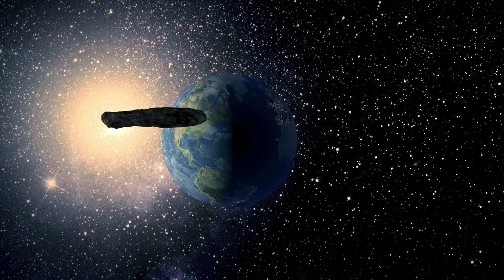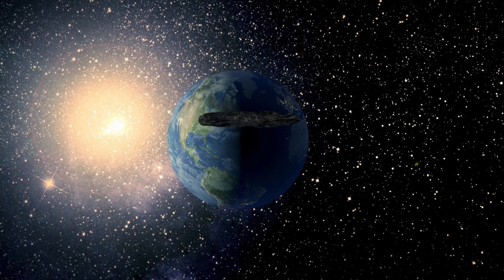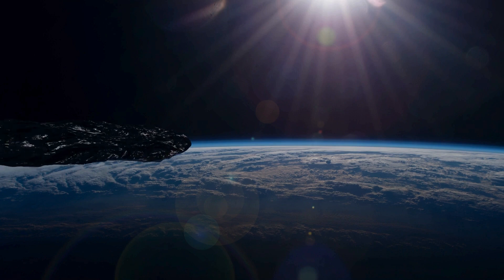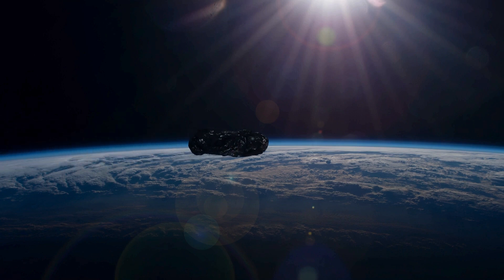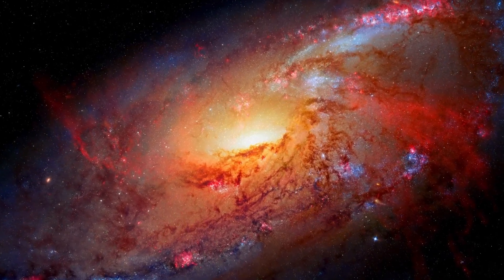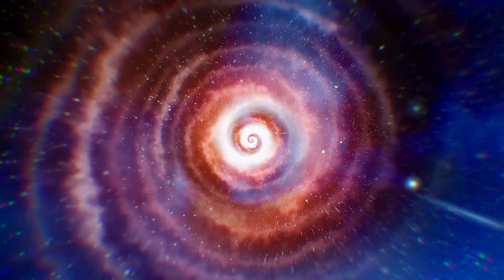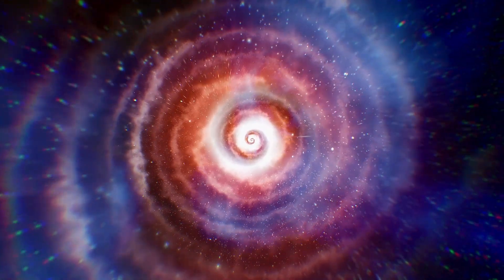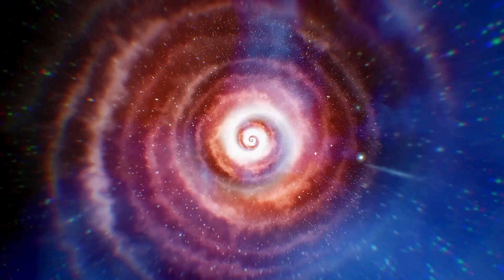James Webb Telescope Just Detected 500 Unknown Objects Passing By In Space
In a stunning new discovery, the James Webb Space Telescope has detected 500 mysterious objects moving through the vastness of space. What are they? Could these unknown objects reshape our understanding of the cosmos? 🌌